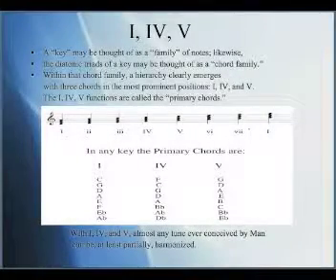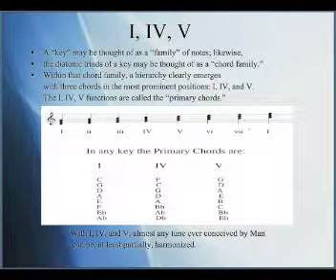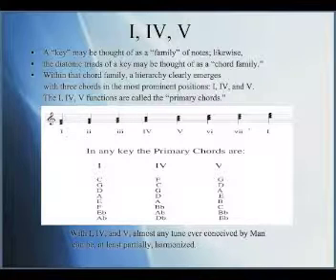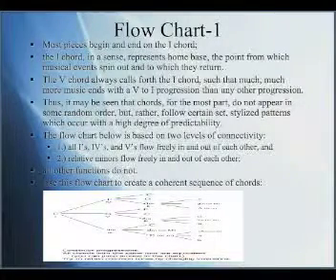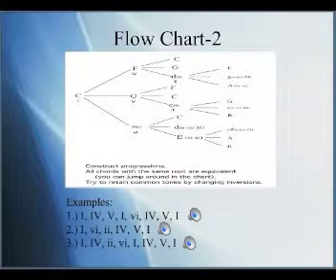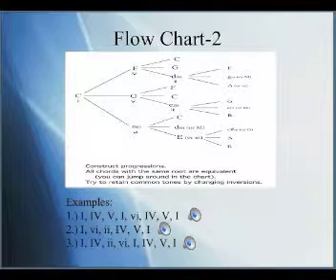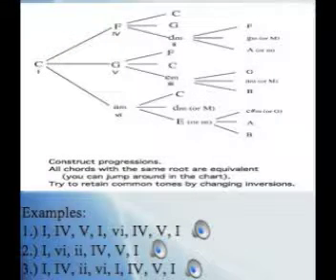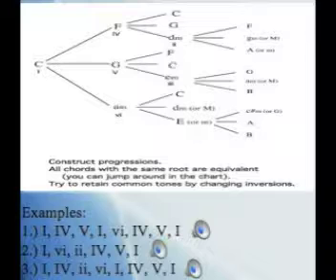WK 11 comp2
Week 2 - Composition 2